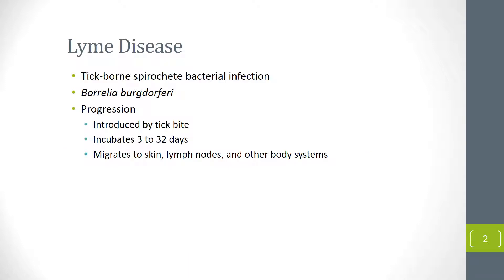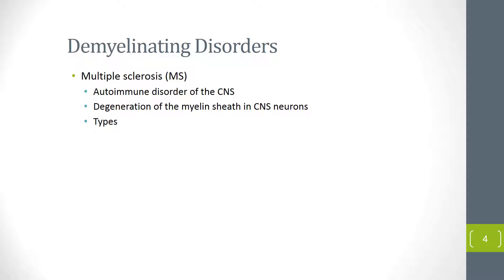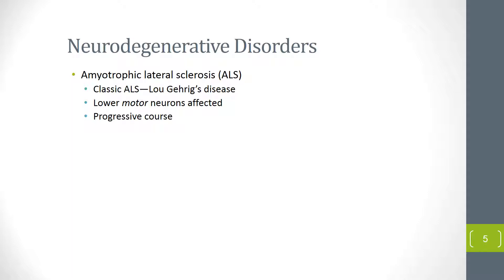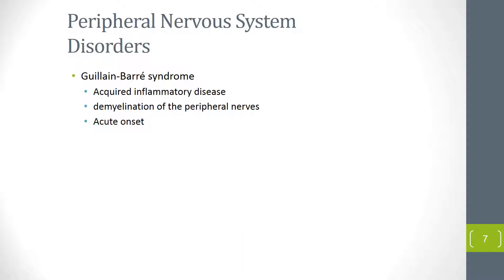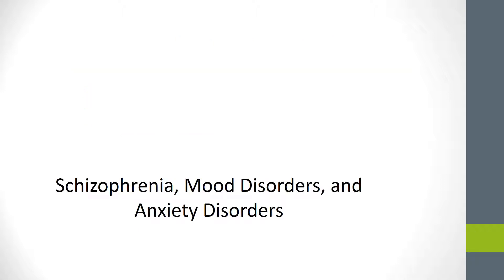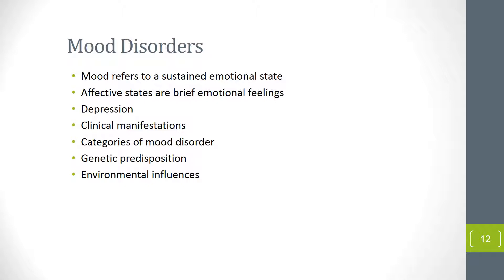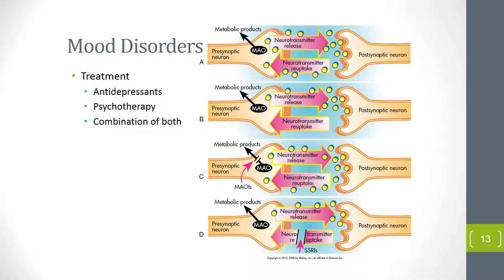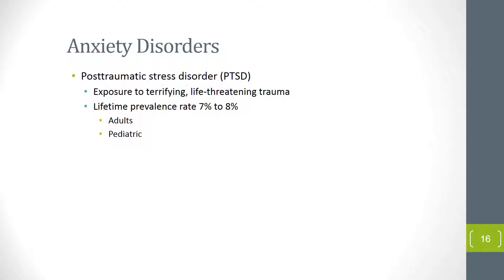Voice Neuro Part 2 Presentation